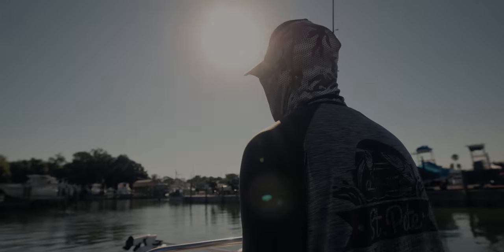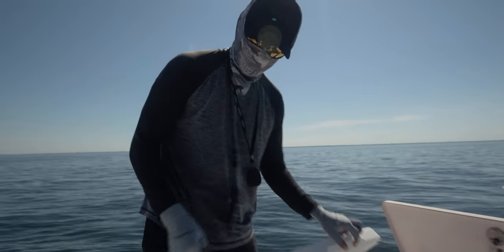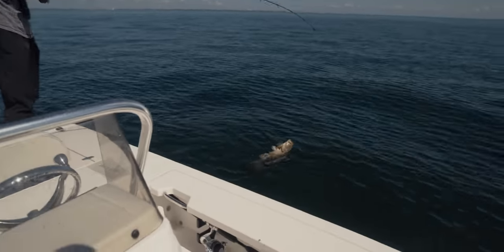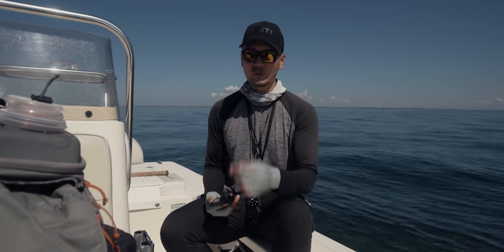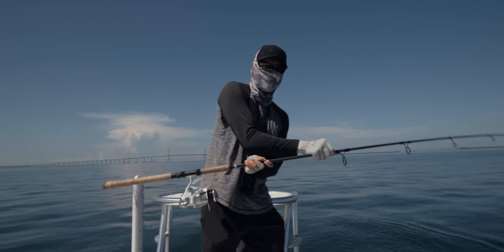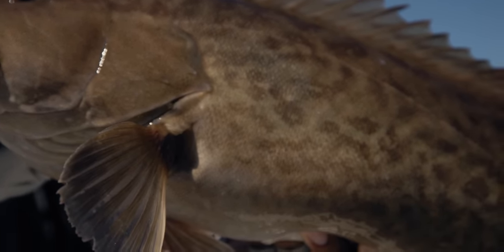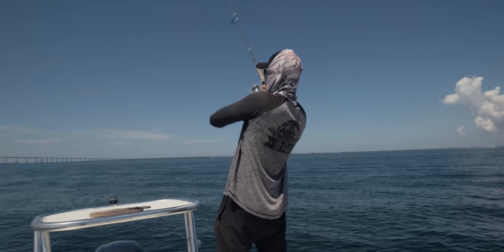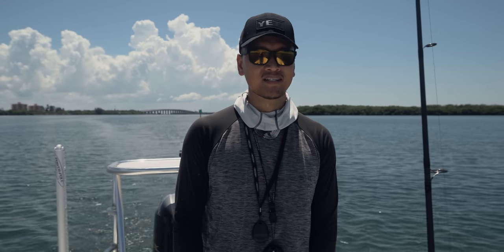EPIC Grouper Fishing Using Cut Bait In Tampa Bay Shipping Channel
Fishing Gear
My Favorite Rod
My Favorite Spinning Reel
Shimano Saragosa 10000PG
Yo-Zuri Leader 20lb
Yo-Zuri Leader 25lb
Yo-Zuri Leader 30lb
Best Fishing Pliers
Best SunGaiter
Best Fishing Gloves

My Favorite Camera
Canon RF 15-35mm F2.8
Best VND Filter
Rode Video Mic Pro
GoPro Hero 7 Black
GoPro Filter
DJI Mavic Air 2 Drone
Best Light For Filming At Night
DJI RSC 2